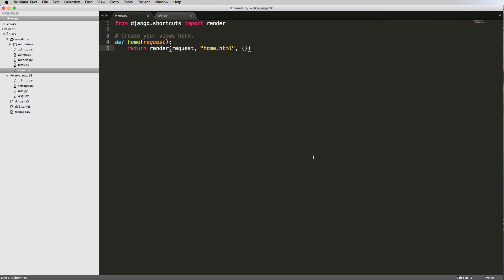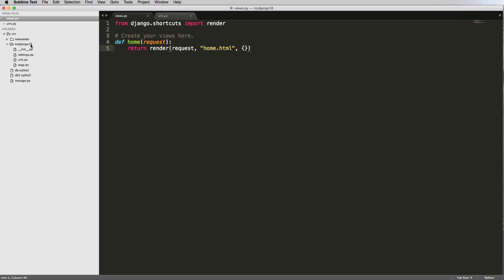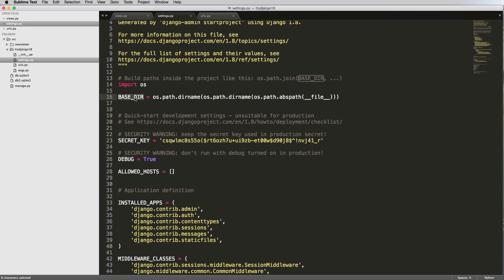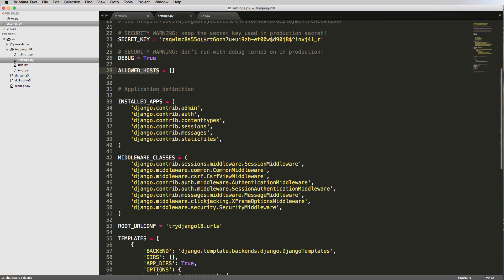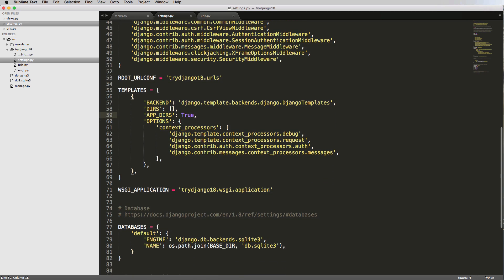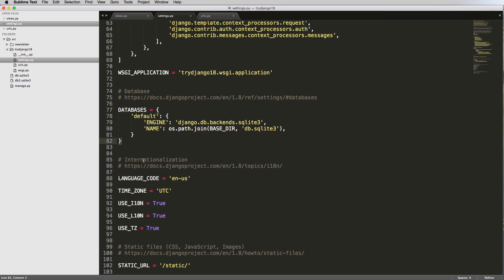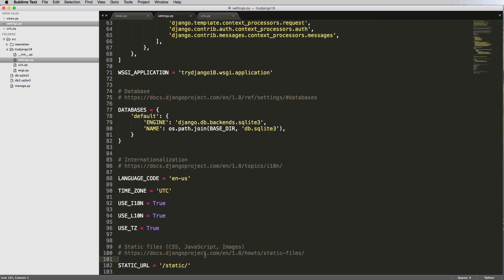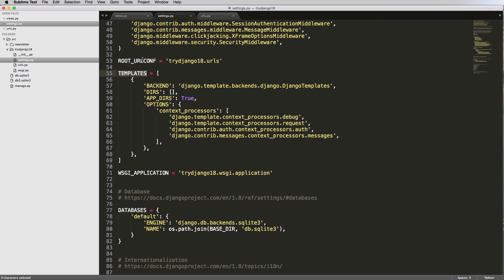Try Django 1.8 Tutorial - 7 of 42 - Django Settings Overview - Learn Django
Topics include:
- And More